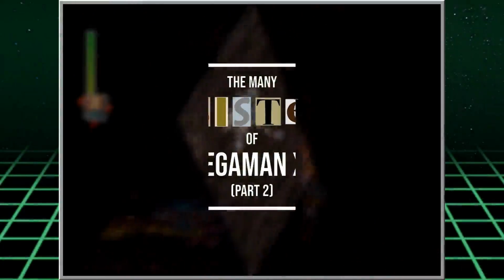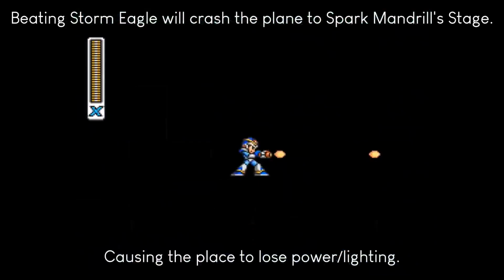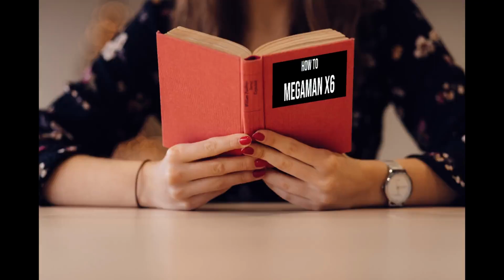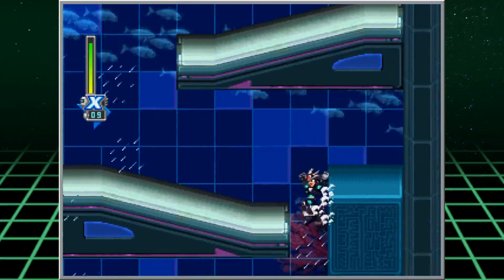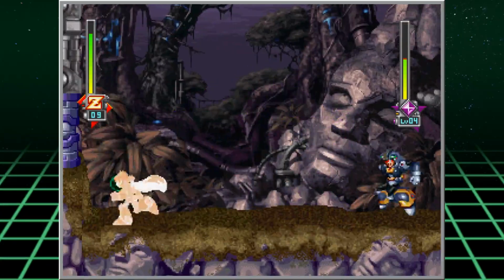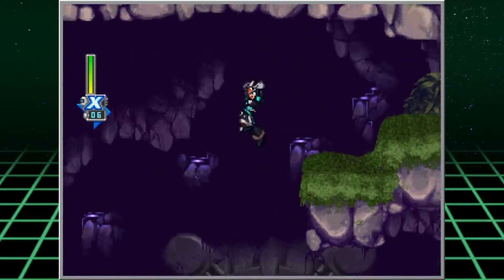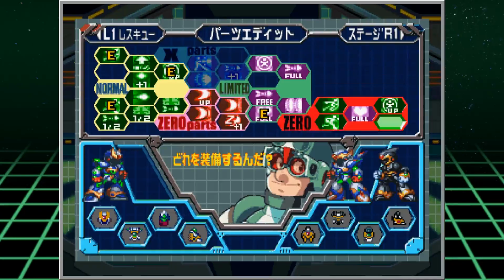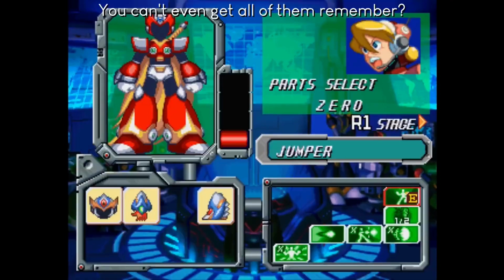The Many Inconsistencies of Megaman X6 - Part 2 | Retro Game Analysis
We continue the Megaman X6 game analysis with the discussion of the Nightmare System and the other game mechanics it drags down with it.

By the way, there are parts of the video that are really choppy and slow. That isn't your computer lagging, it's my recording. Apologies for that!

Websites used in the video:
1) MMHP: Megaman X6

Music used for this video:
1) Inami Temple (Prototype Version)

2) Into Infinity
By: OneUp
From: The Grand Maverick Remix Battle 2010

3) Vicious Liquids
By: Superior X
From: The Grand Maverick Remix Battle 2012

4) Blizzard
By: Mr. L

5) So Now Satan's Hiring Sponges as Demons What's Next Buckets
By: Zerothemaster

6) Forever a Sponge
By: jnWake

7) Stealth Chameleon
By: Theory of N

8) Race the Phoenix
By: Gario

Get the "The Grand Maverick Remix Battle 2010" through the "Mega Man X: Maverick Rising" Album

Get the "The Grand Maverick Remix Battle 2012" via the OCReMix Forums